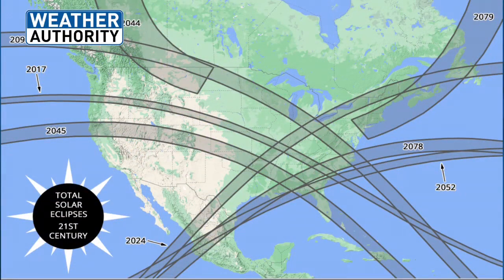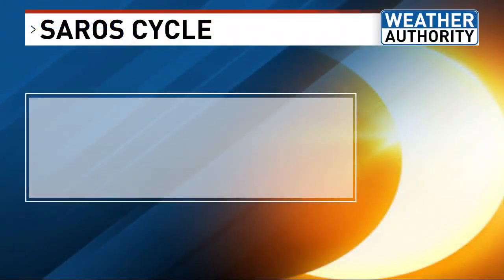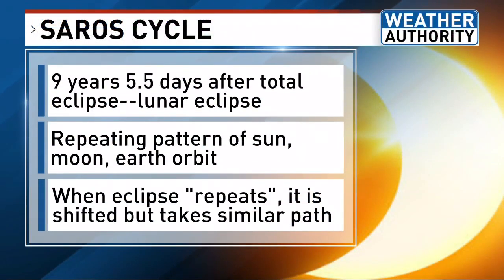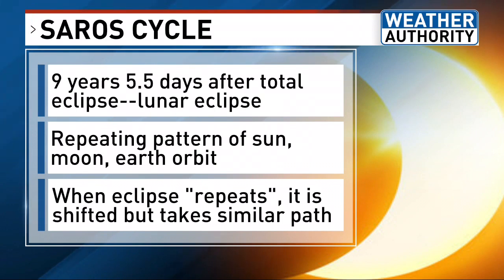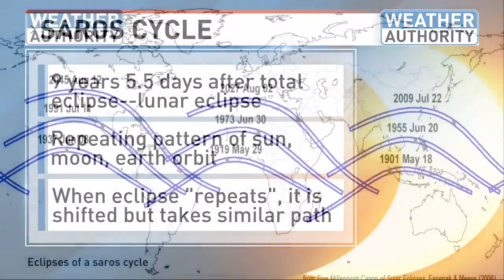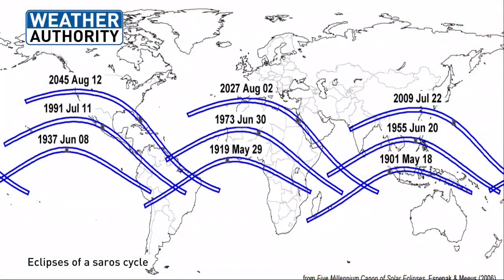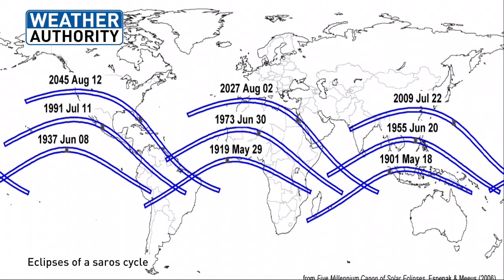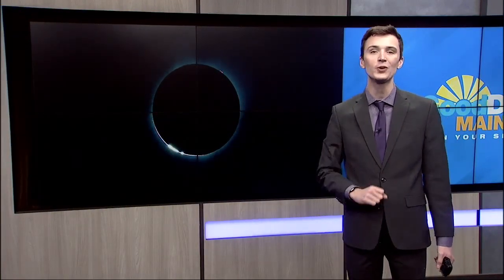Why do solar eclipses follow similar but never identical paths?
PORTLAND, ME (WGME) - The total eclipse is finally here and the weather in Maine couldn't look better for viewing it.

You can see this eclipse takes a path from Texas across the us to Maine.

But why does the eclipse follow this specific path?

Total eclipses follow somewhat similar, but never identical paths across the country.

Sinclair, Inc. is one of the largest and most diversified television broadcasting companies in the country today. Sinclair owns and operates, programs or provides sales services to 163 television stations in 77 markets, after pending transactions.